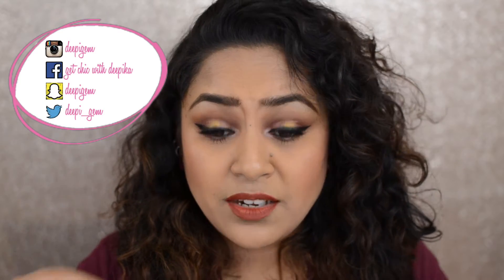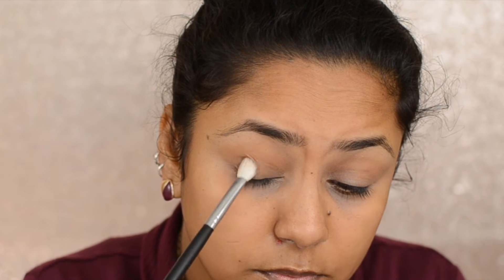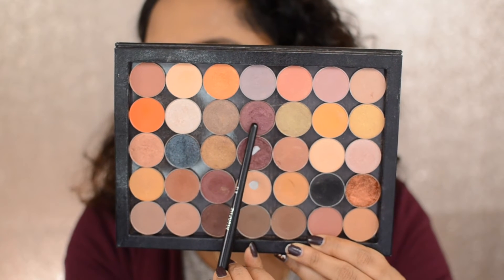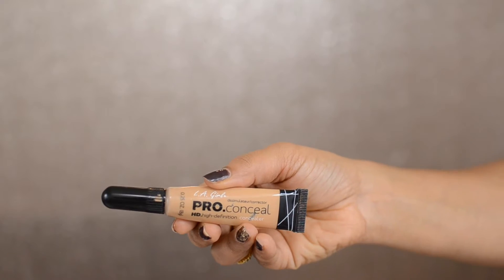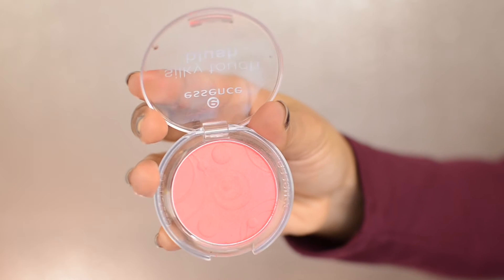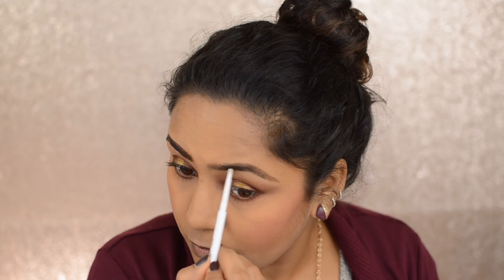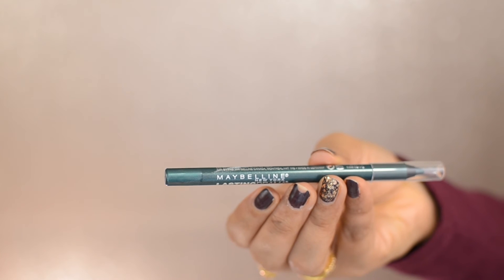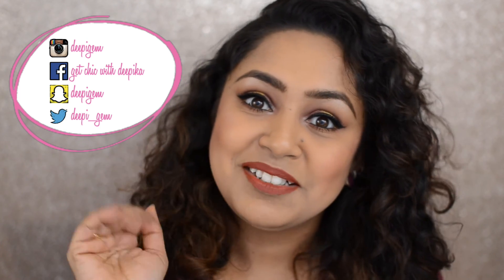Burgundy and Gold Halo Smokey eye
To Get More Such Videos,

Hello Everyone,
Today i have created this Cranberry gold halo smokey eye.Hope you like it  !! :)

💄Facebook: Get chic with Deepika

Products used in the video:

Face:
Nyx angel veil primer
Milani concealer and foundation : Sand beige
La pro concealer: Pure beige, Creamy beige
Orange corrector : La girl pro concealer
Setting powder: sacha butter cup and RCMA no color powder
Cream contour: La girl concealer in Toast
Powder contour: SephoraBronzer duo in honey heat
Highlighter : Makeup revolution radiance palette
Blush : essence - Lifes a cherry

Eyes :

Primer: La girl in creamy beige
Coastal scents : Pumpkin pie
                              Raisin berry
Makeupgeek: Mocha, Bitten , burlesque,shimma shimma
Colourpop: telepathy
Revlon bronze glow
Maybelline lasting drama gel pencil: Emerald
Maybelline kajal maguiqe : black kohl
Essence waterproof gel eyeliner

Lips :
Colourpop matte lips: Lovebug